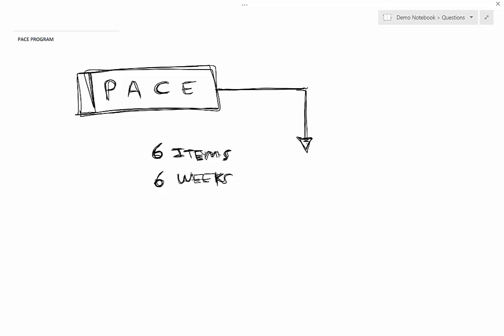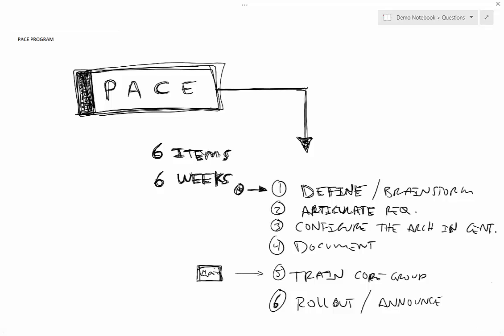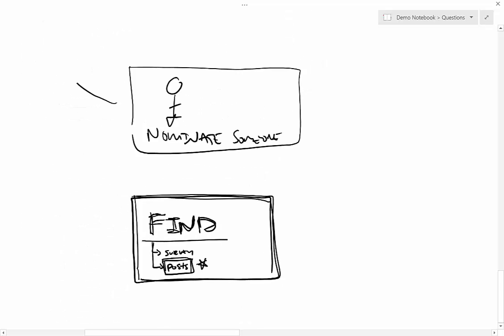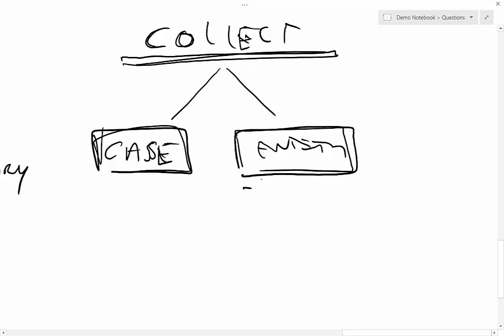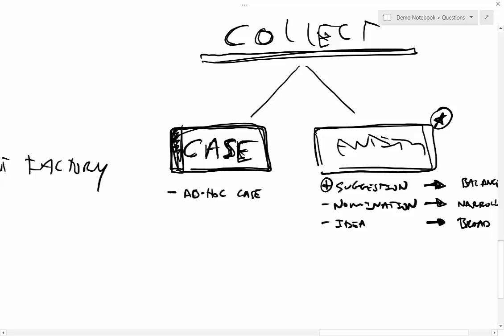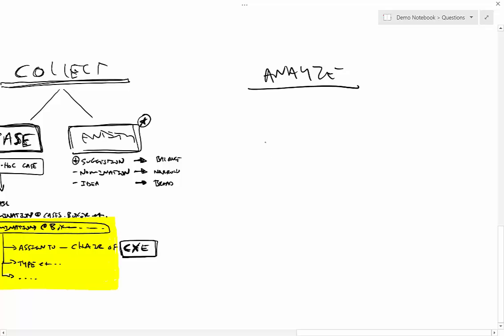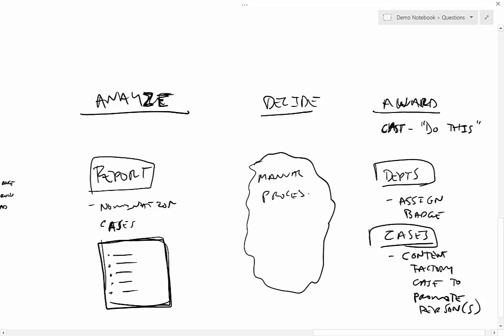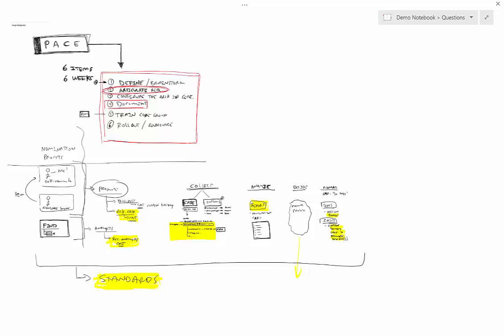Stemmons: Creating an Employee Recognition Contest in a Sprint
Discussion of how to create a program to recognize employees for specific behaviors using a Sprint to get it all done.